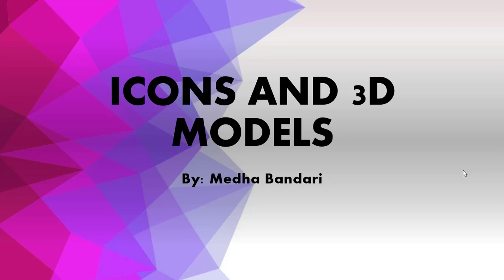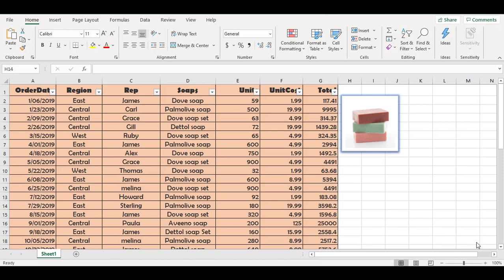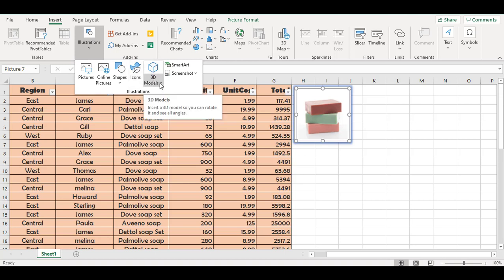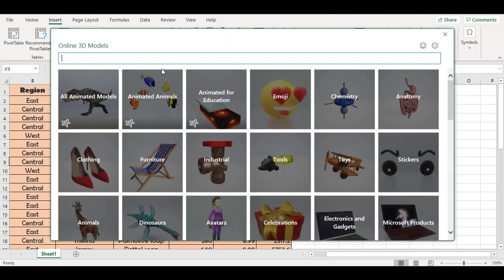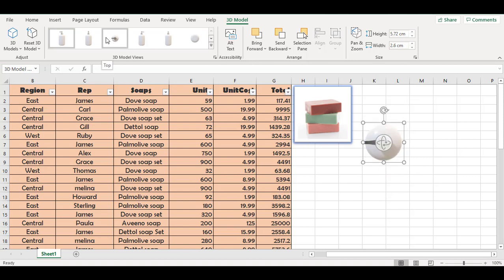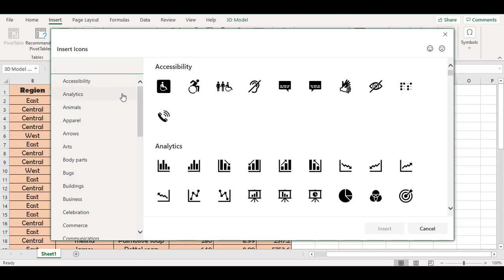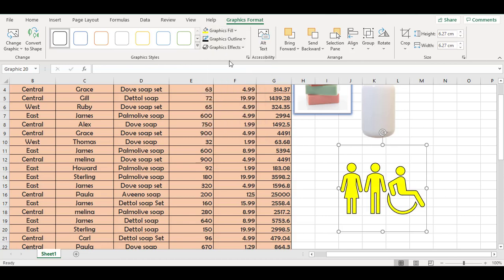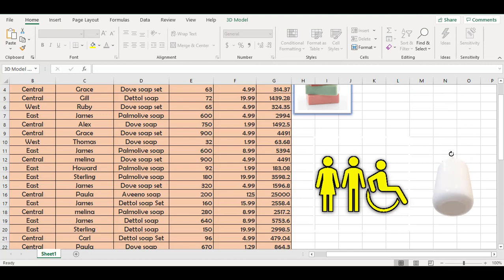3D Models and Icons on Excel!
In this video we will learn about how to insert 3D models and Icons onto an excel spreadsheet hope you enjoy :)